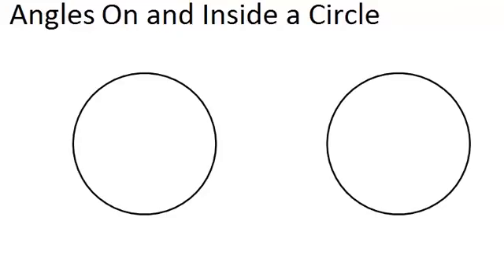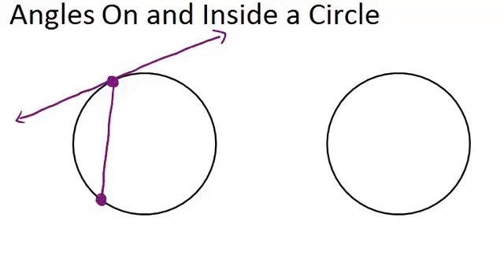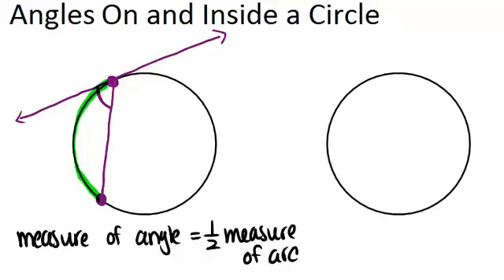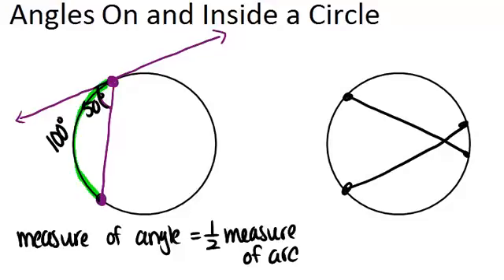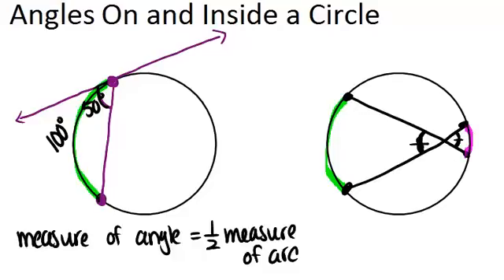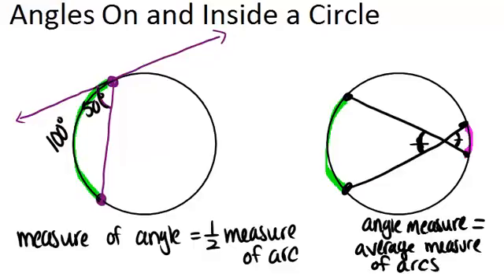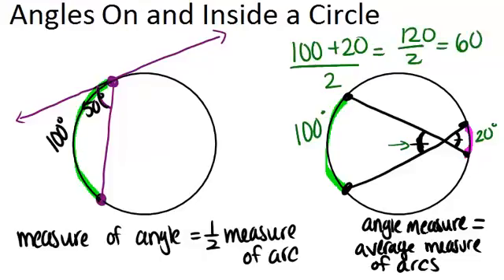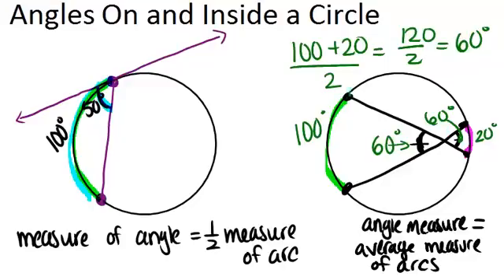Angles On and Inside a Circle: Lesson (Geometry Concepts)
Here you'll learn how to solve problems containing angles that are on or inside a circle.

This video gives more detail about the mathematical principles presented in Angles On and Inside a Circle.